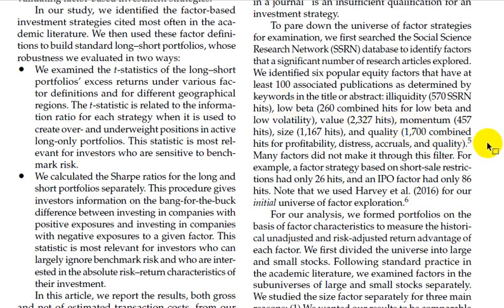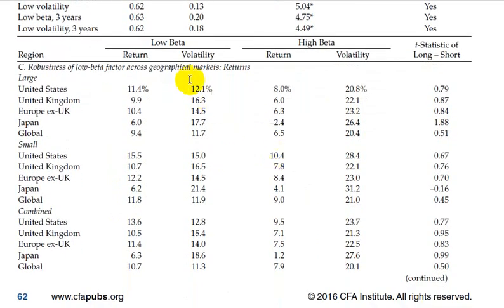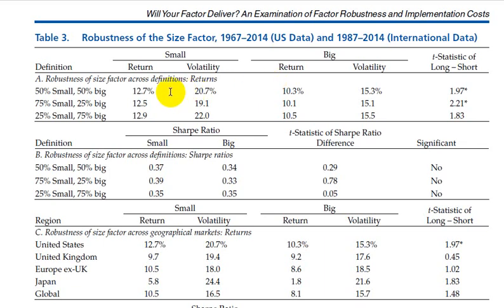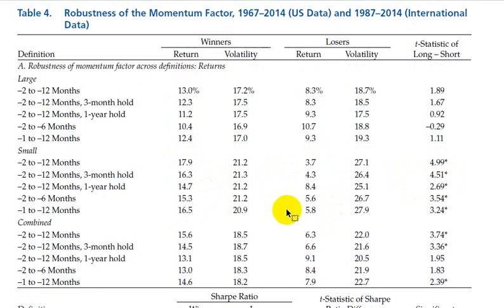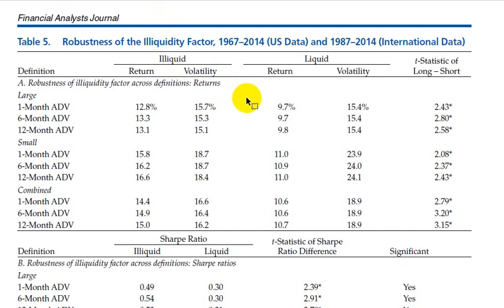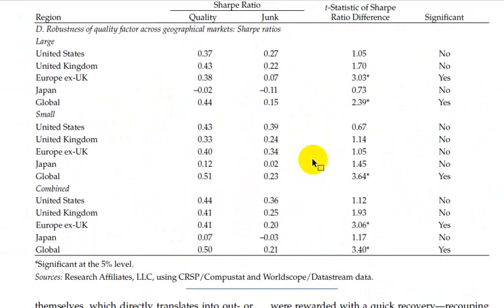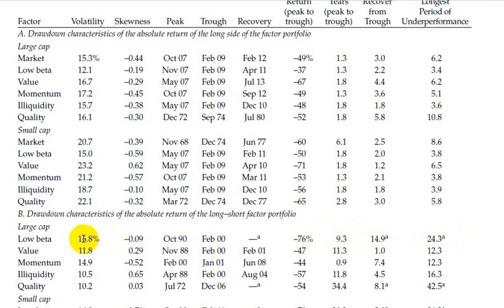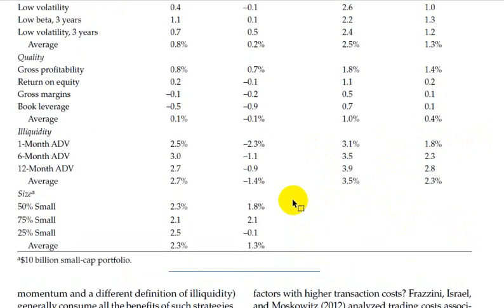Will your factor deliver? An examination of factor robustness...Beck et al (2016)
An academic paper read by Sawyer Investment Management Company regarding the robustness of the factor premium earned for many well-studied factors.

Abstract:
The multifactor investing framework has become very popular in the indexing community. Both academic and practitioner researchers have documented hundreds of equity factors. But which of these factors are likely to profit investors once implemented? We find that many of the documented factors lack robustness. Size and quality, two of the more prominent factors, show weak robustness, whereas value, momentum, illiquidity, and low beta are more robust. Further examining implementation characteristics, we find that liquidity-demanding factors, such as illiquidity and momentum, are associated with significantly higher trading costs than are other factors. Investors may be better off accessing these factors through active management rather than indexation.

Citation:
Beck, N., Hsu, J., Kalesnik, V., & Kostka, H. (2016). Will Your Factor Deliver? An Examination of Factor Robustness and Implementation Costs. Financial Analysts Journal, 72(5), 58–82.